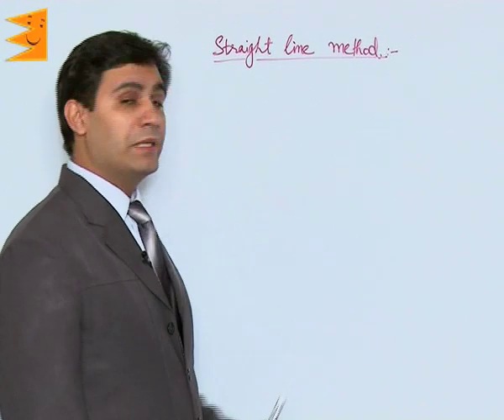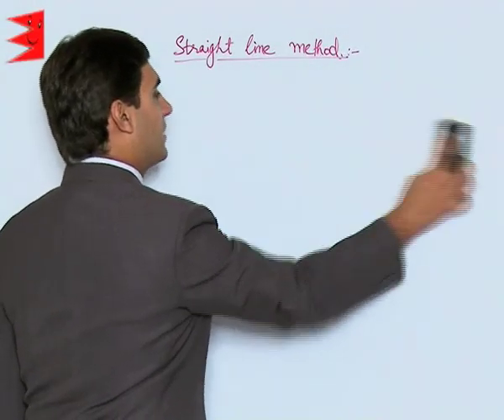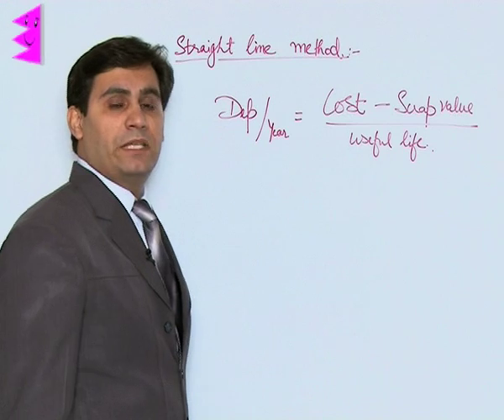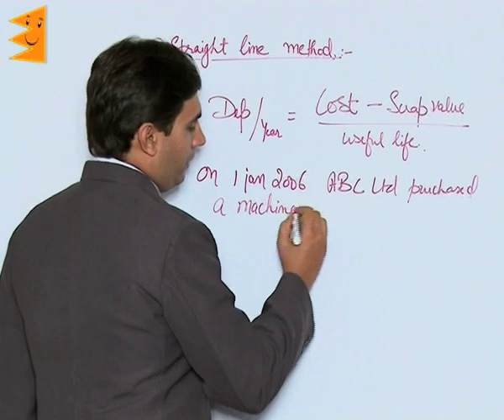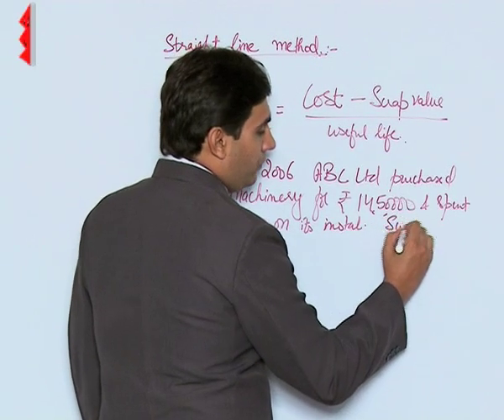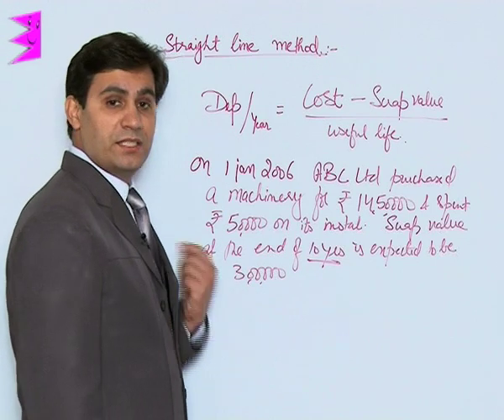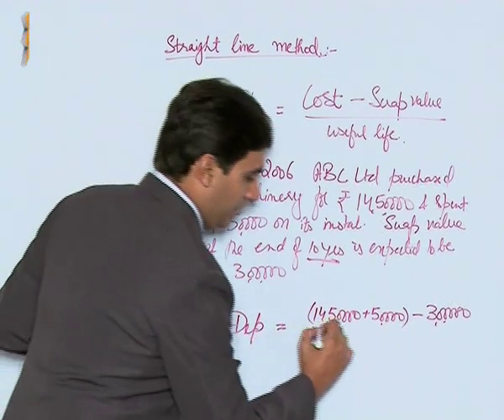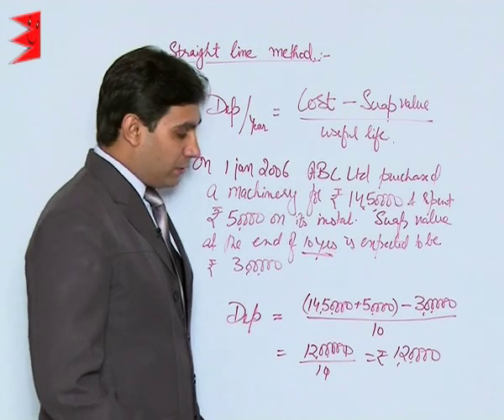CBSE Class 11 Accounts Depreciation,Provisions & Reserves Straight Line Method |Extraminds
Topic: Straight Line Method
Extraminds